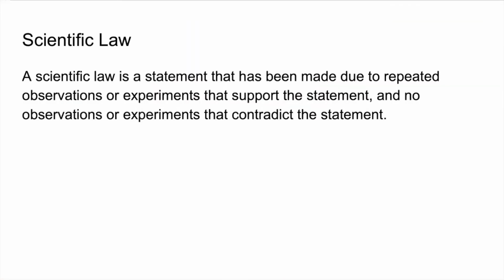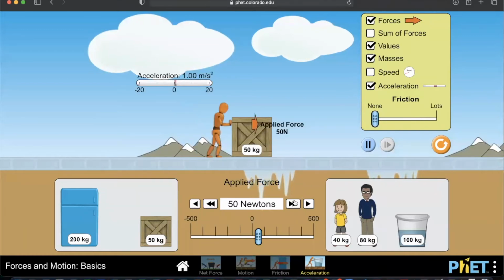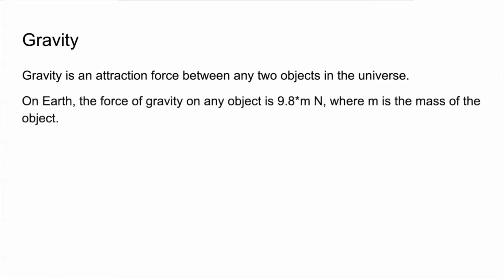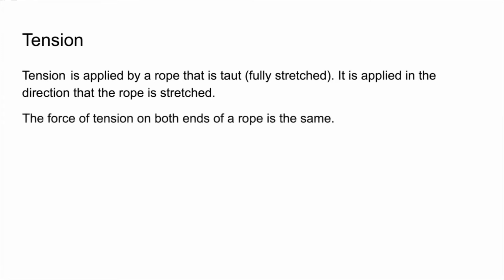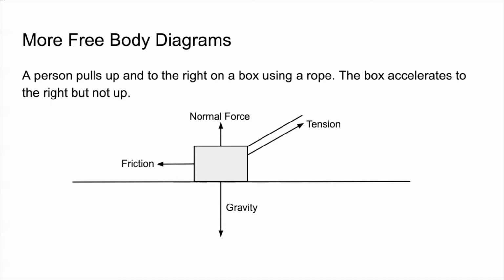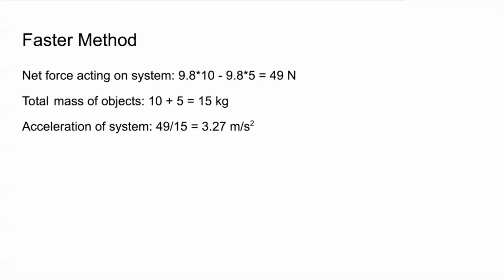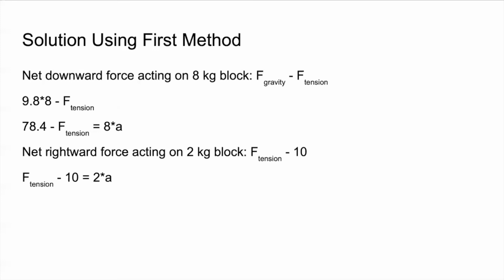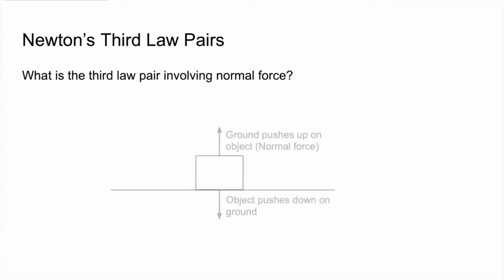Physics (Mechanics) || Forces Part I (Video 3)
Video 3 of Physics (Mechanics) covers Newton's three laws of motion, the forces gravity, normal force, and tension, free body diagrams, pulley systems, and Newton's third law pairs.

0:00 Intro
0:37 Newton's Three Laws of Motion
5:06 Forces
8:55 Free Body Diagrams
11:31 Pulley Systems
17:44 Newton's Third Law Pairs
19:30 Outro